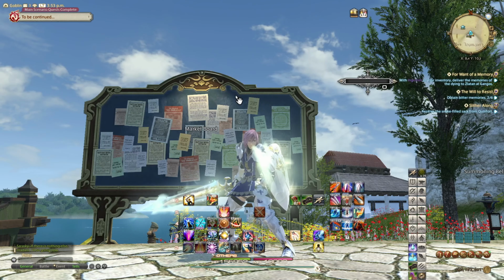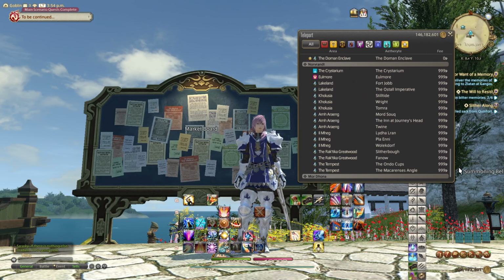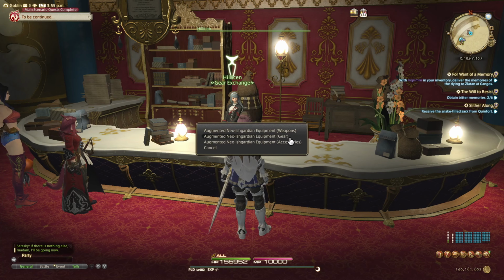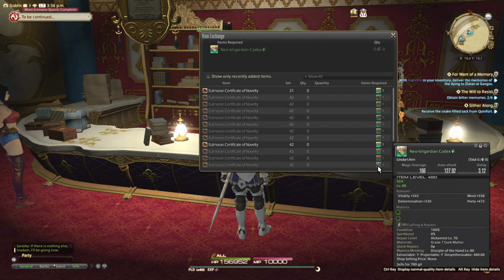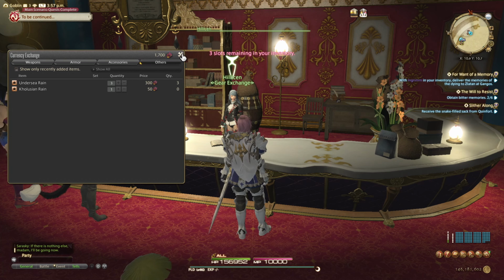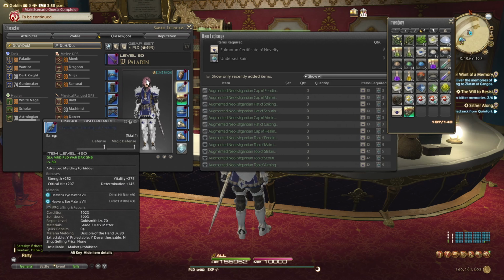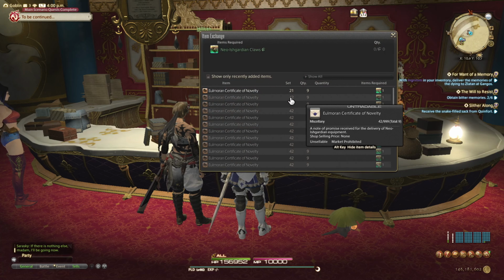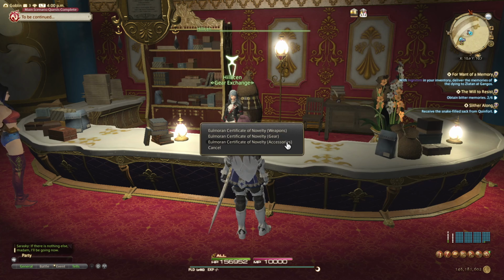alternate way to get iLVL490 Battle Equipment - Augmented Neo-Ishgardian - patch 5.3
In this video, I will showcase an alternate way to obtain iLVL490 battle equipment in Final Fantasy XIV Shadowbringers for use with patch 5.3.

The gear that we be obtained is the Augmented Neo-Ishgardian iLVL 490 battle equipment.